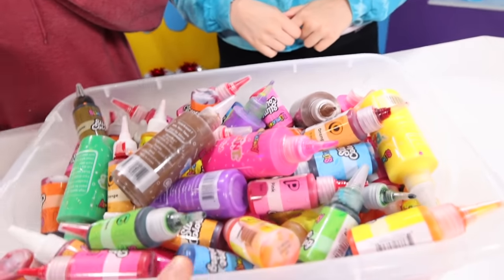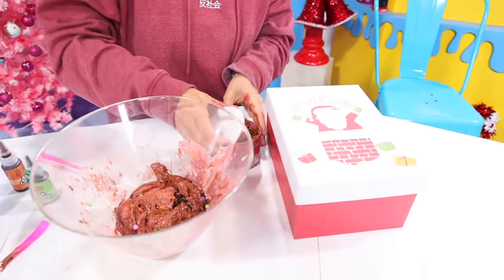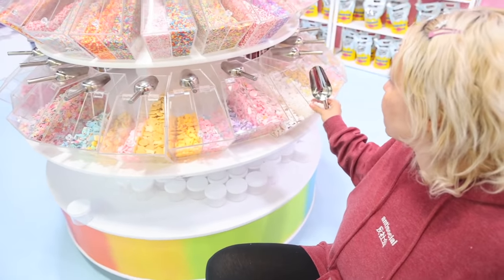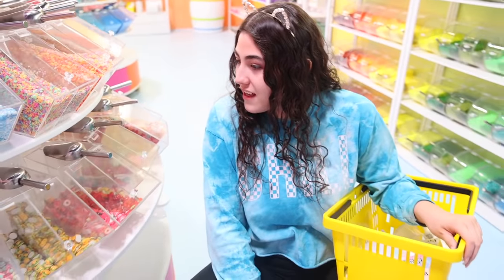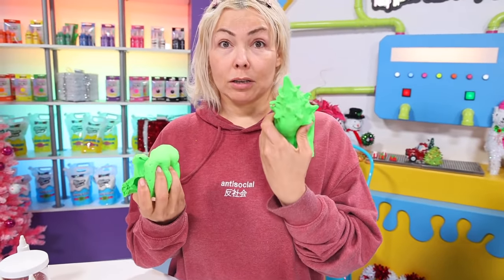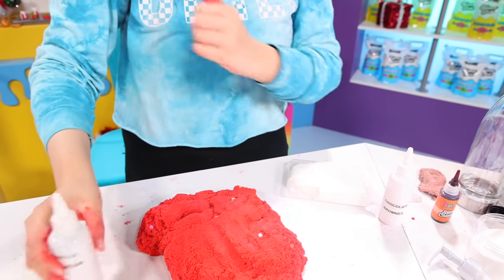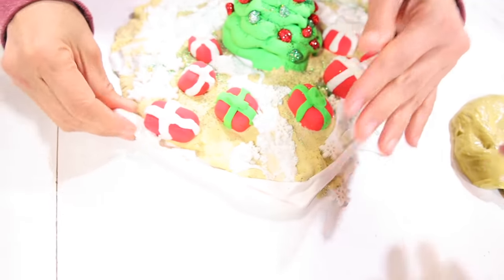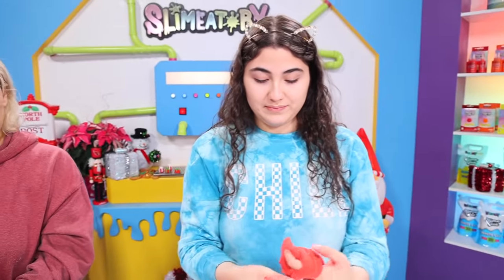FIX THIS SLIME SWITCH UP GIFT CHALLENGE! Slimeatory #666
The Grinch dropped off a surprise for us in the mailbox! we have to fix his slime with our Christmas slime supply presents!

WELCOME TO SLIMEATORY WORLD! Where you can find all of your slime supplies needs! This took so long to make but I wanted to surprise you guys for us reaching 3 million subscribers!

 WE FINALLY DID IT! WE RELEASED OUR OWN SLIME SUPPLIES! I've been waiting so long to tell you guys this, and it's super exciting to bring you guys Slimeatory Slime supplies.
We've been working on this over the past two years to perfect the slime supplies that we're bringing you. These supplies specially crafted supplies to make the best Slimeatory Slimes!
Currently you can go to our website to get these supplies.

We Currently have limited stock so make sure you get yours before it runs out.

Mail:

Ameerah Navalua